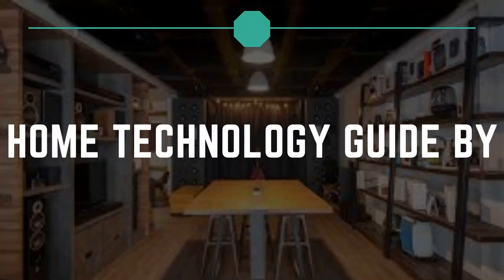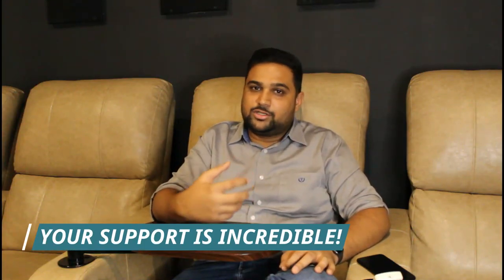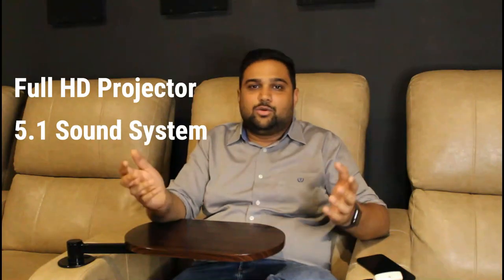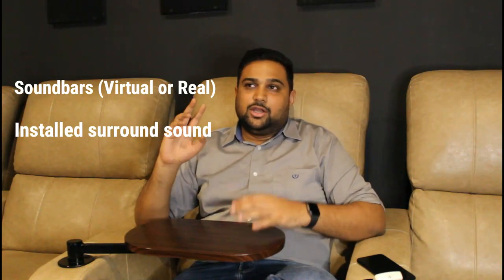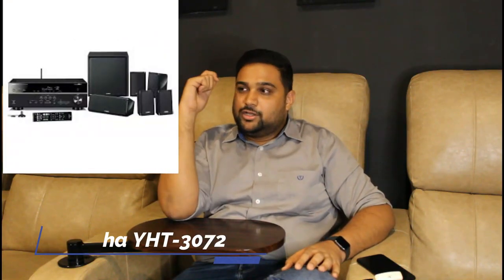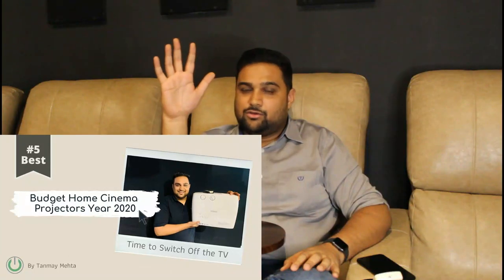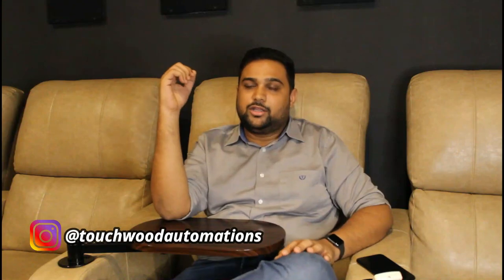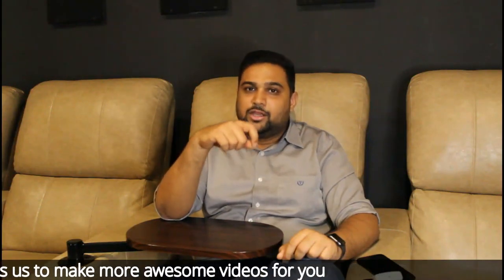Best Budget Home Cinema System in India | Low Price Best Experience | Affordable Home Theaters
How to build a Best Budget Home Cinema System? How can you achieve a great home cinema experience at a lowest price?
Many factors like the economic situation in the world, risk in visiting commercial cinema halls and ever-increasing online content has made Home Cinema system a necessity in today’s times.
Now before I tell you the options and how you can build a great home cinema system by spending the lowest amount, let us all know what really is home cinema system? And what are the basic things that you have to consider while making a home cinema system?
A home cinema system ideally consists of a basic 5.1 high fidelity surround sound and a full hd projector. With this basic configuration you can elevate your movie and music experience forever. How many of you have had an opportunity to experience such systems?
Epson EH-TW650
Benq MH550
JBL Bar 5.1 or JBL Bar 9.1
Yamaha YHT-3072
Pioneer HTP-076
Onkyo HTS
4K Projector
best budget home theater system in india
best budget sound system for tv
budget home theater projector
home theatre jbl

Tripod -
Due to many messages, personal requests and on-going consultations, kindly bear with a delay in reply.